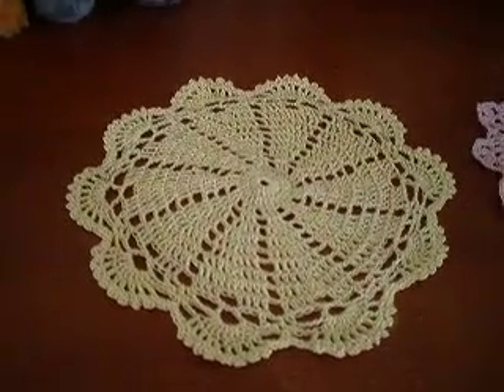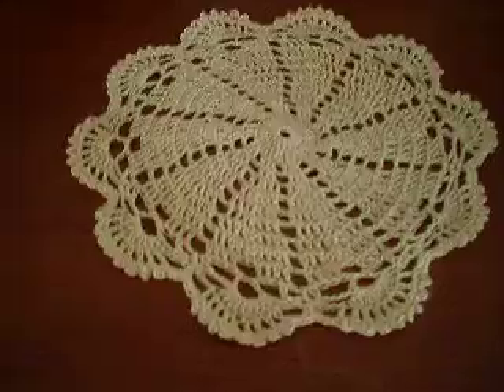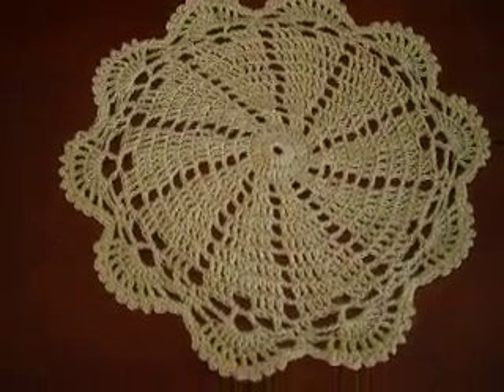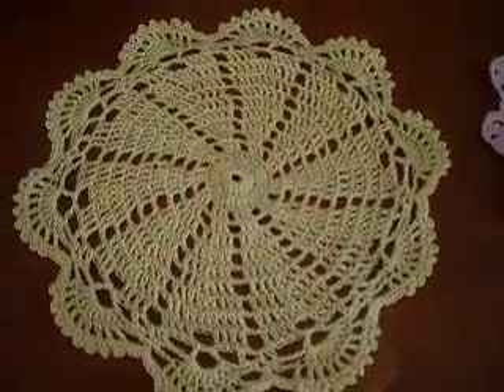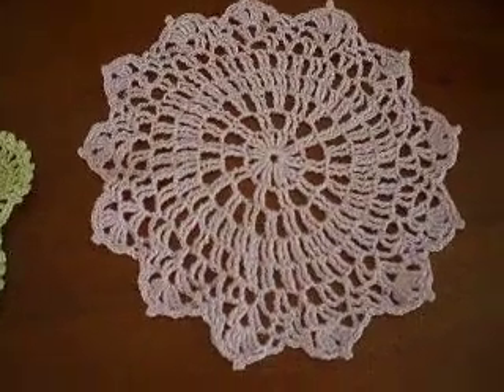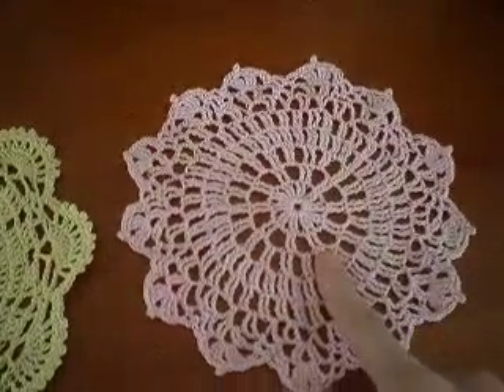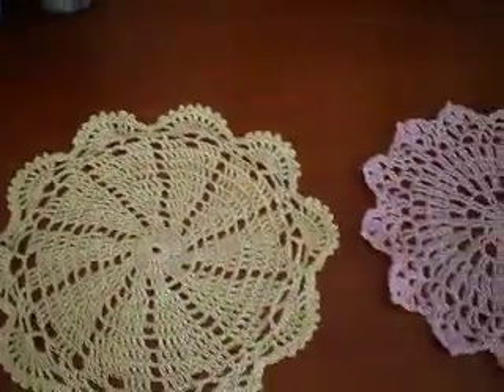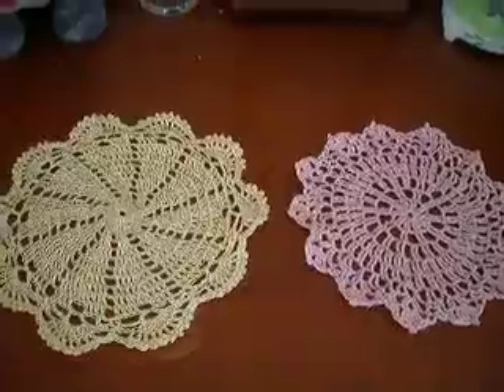Cast Off Sunday #22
These are 2 small doilies that I made using crochet cotton thread. They were easy to make. This was my first time making doilies.

Check out the other Cast off Members below.

CAST OFF SUNDAY:

Category
People & Blogs
License
Standard YouTube License
Show less